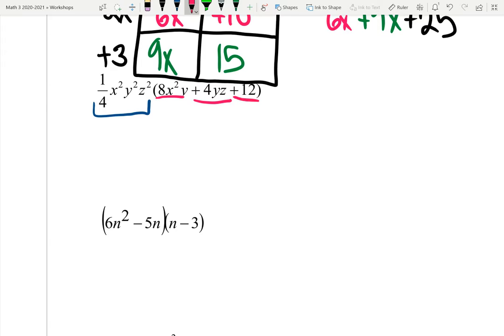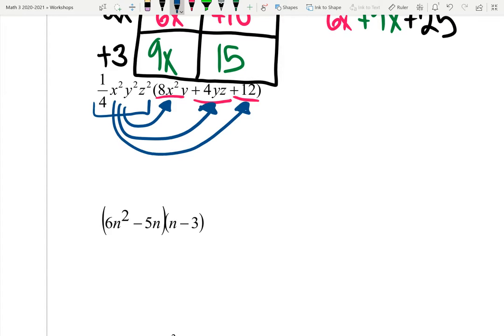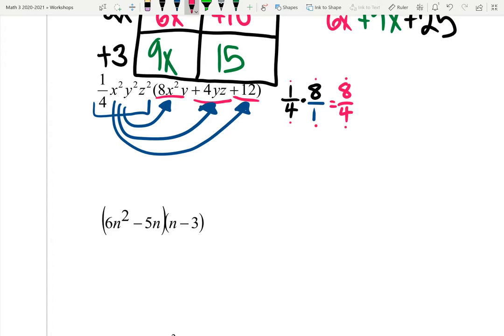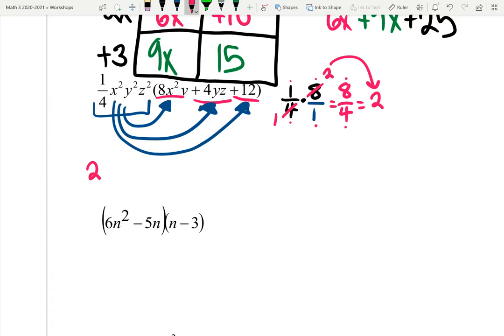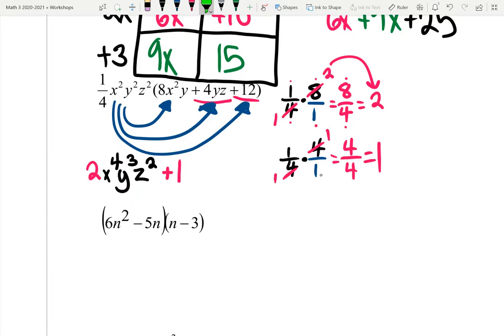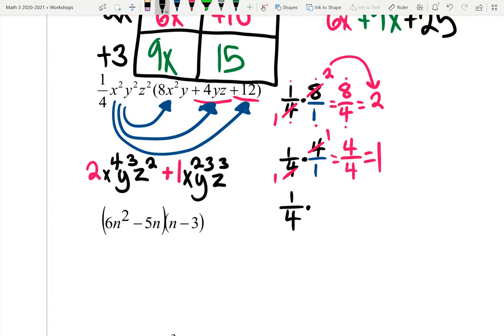0.2 Mult Frac Binomials HW